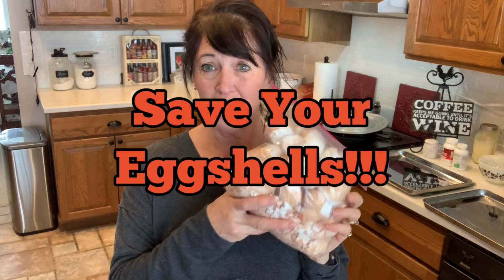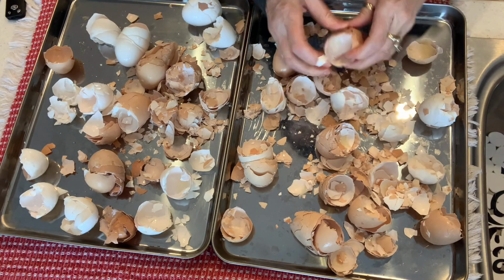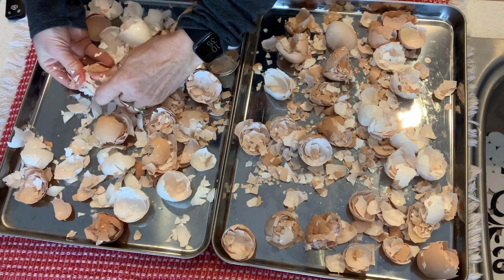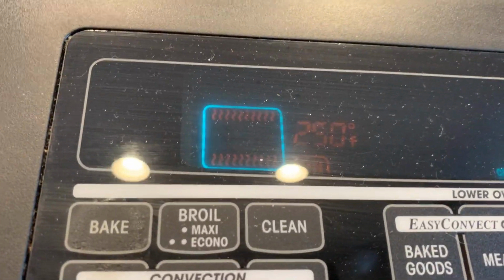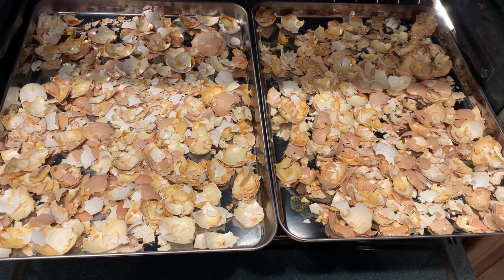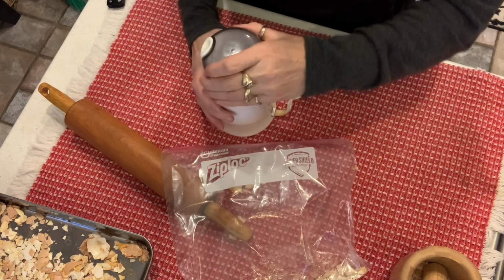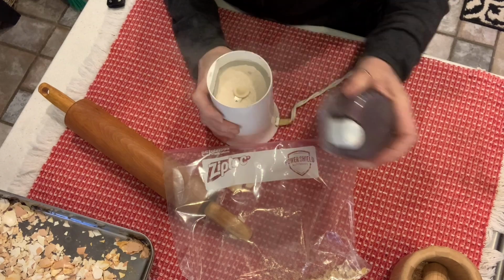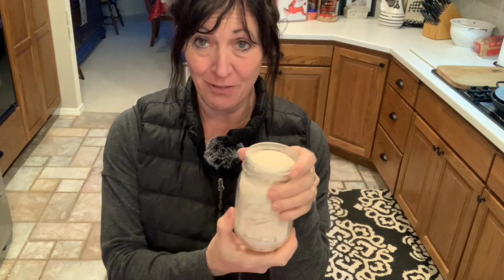How To Turn Eggshells In To FREE Fertilizer!!!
Join me while I take eggshells and turn them into FREE Fertilizer for your garden vegetable plants and house plants!   As a frugal homesteader I try to waste nothing!!!  Eggshells are an excellent way to give calcium back to your plants!